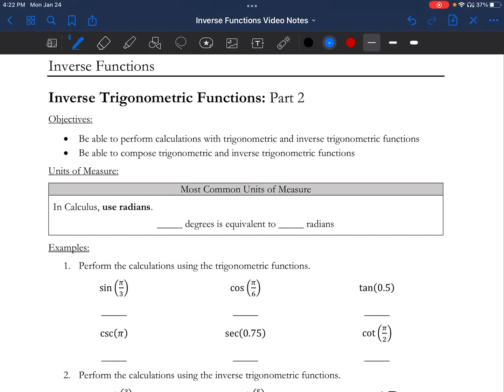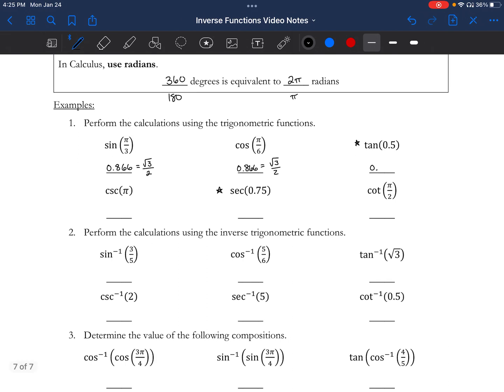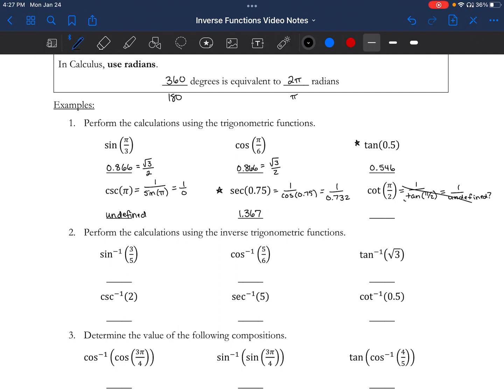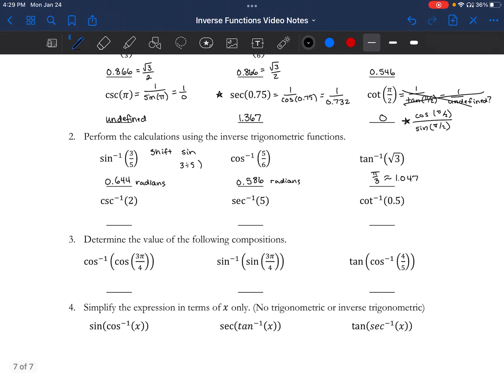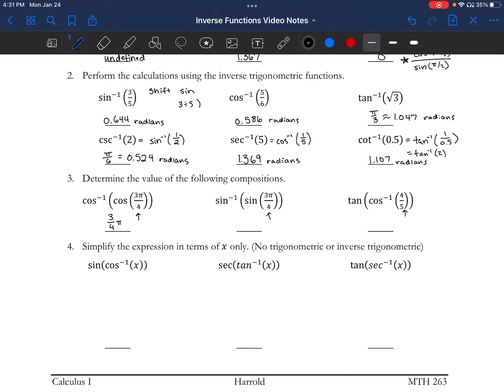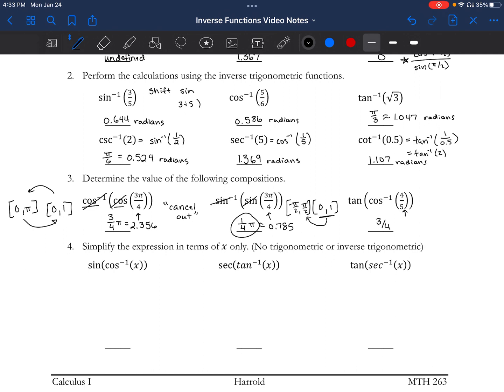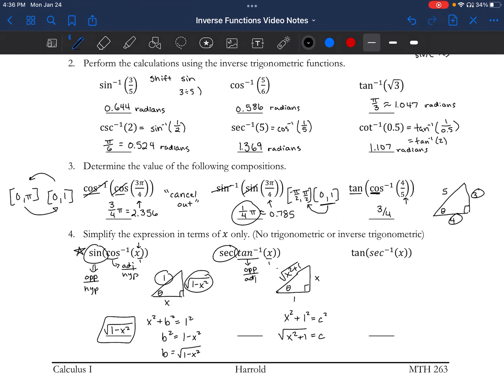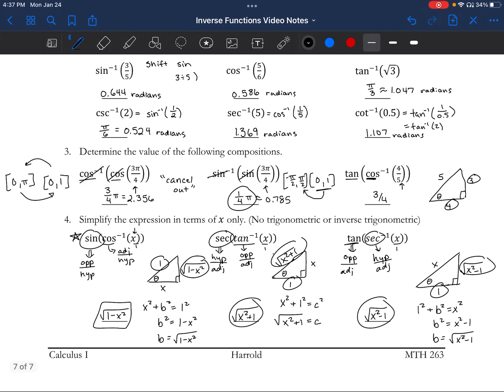Inverse Trigonometric Functions: Part 2 (Inverse Functions)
Covers how to calculate trigonometric and inverse trigonometric functions
Includes some composition of trigonometric and inverse trigonometric functions